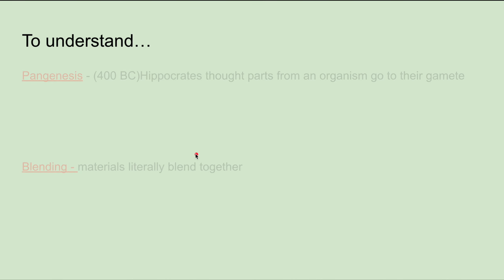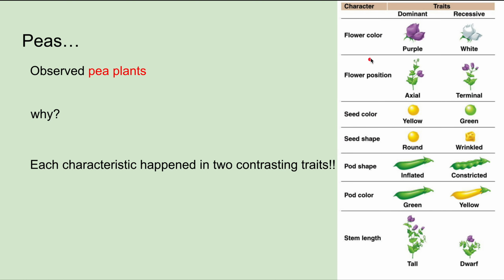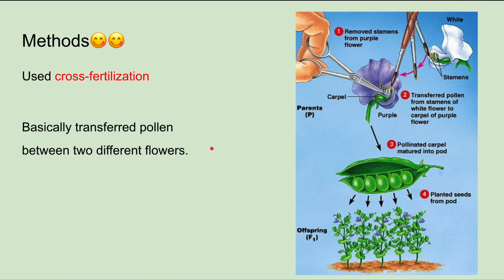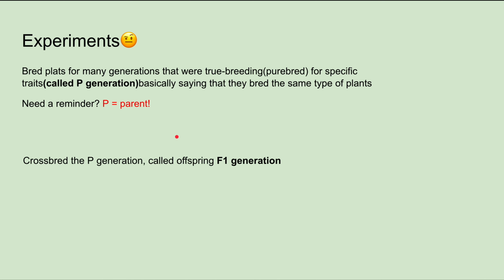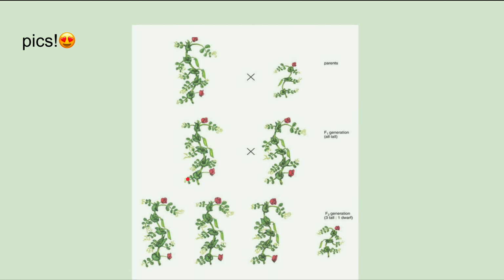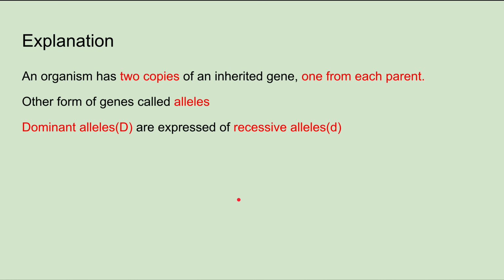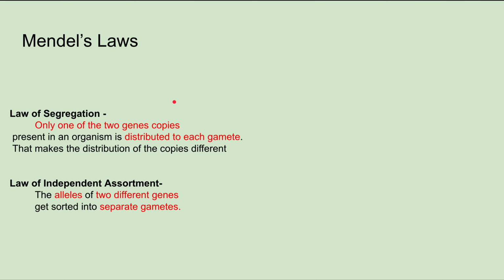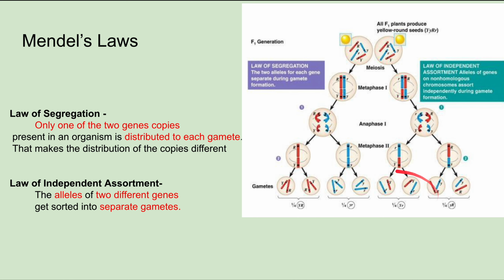Mendel's Experiments SIMPLIFIED!!